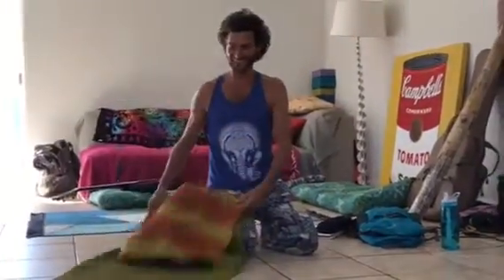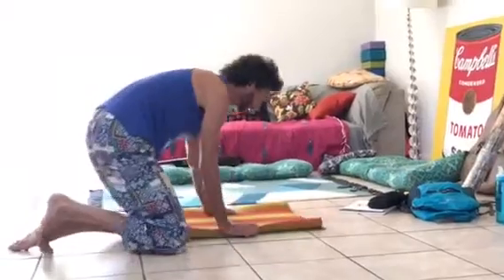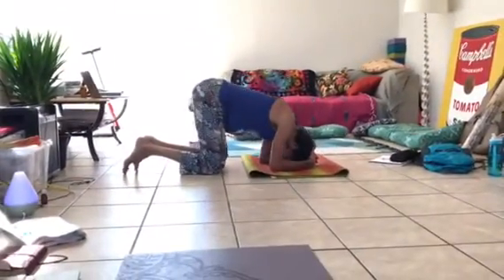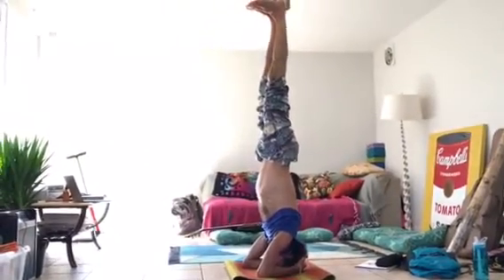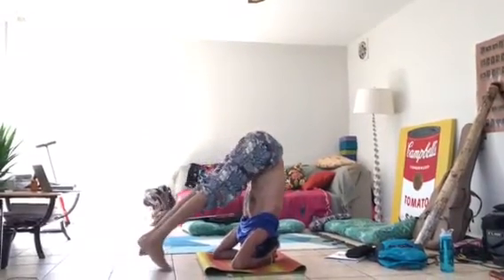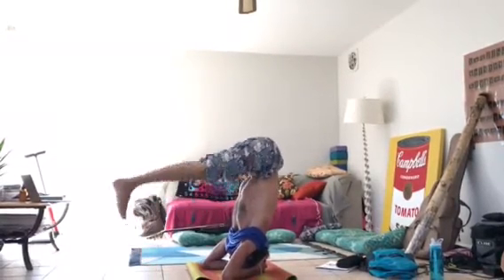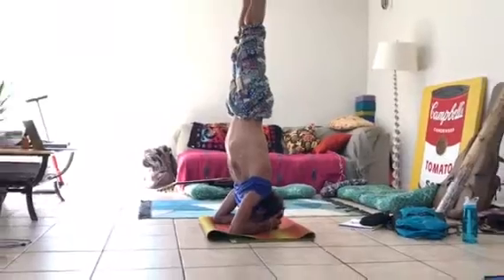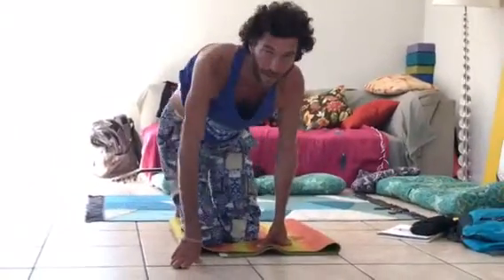Basics of the Yoga Headstand + Joke